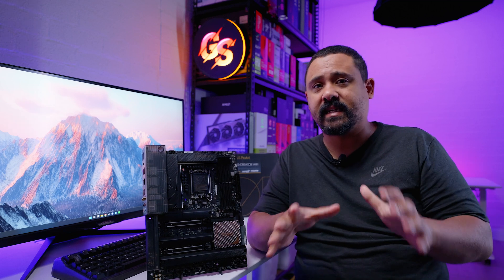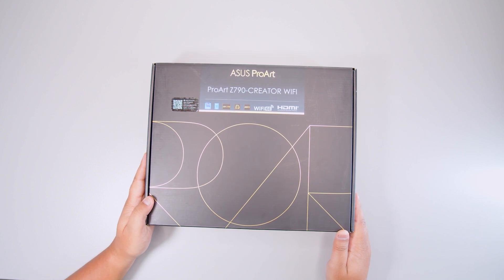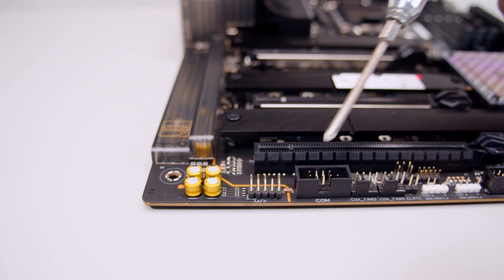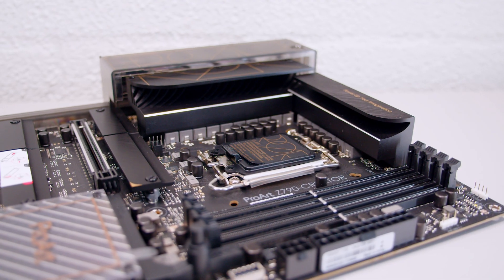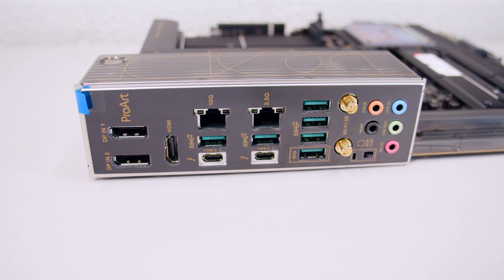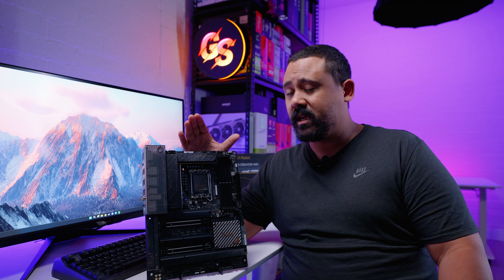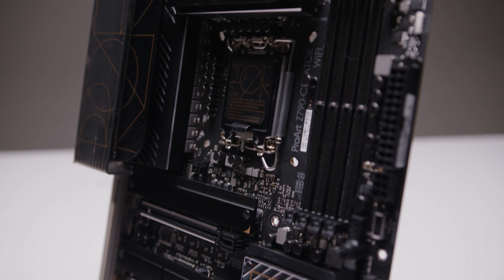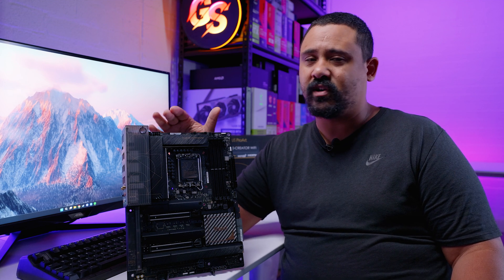The MOST interesting Z790 motherboard you've never heard of - ASUS ProArt Z790-Creator WiFi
Chapters
0:00 - Interesting Stuff
0:55 - Ad Spot
1:47 - Whats in the box?
3:53 - Whats on the board?
7:45 - Cinematic Mode
8:31 - What makes this board interesting?
12:18 - The Price
13:05 - Final Thoughts